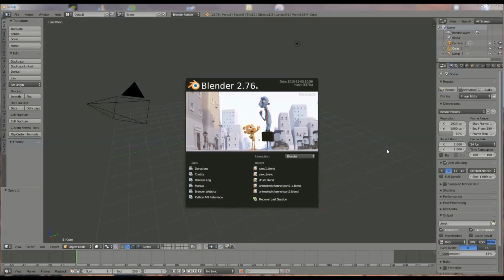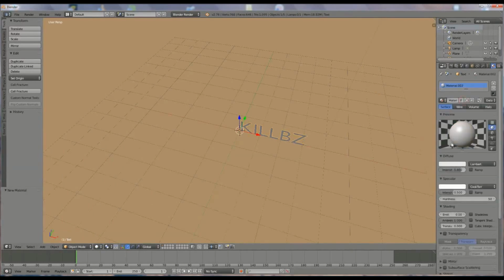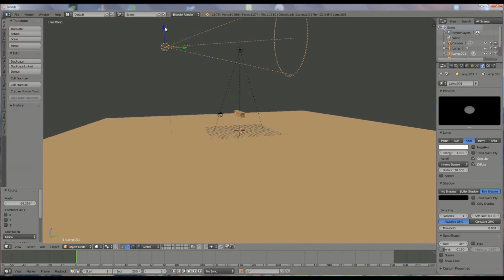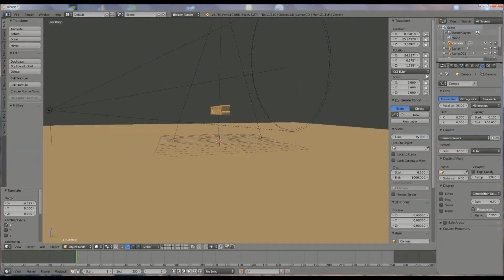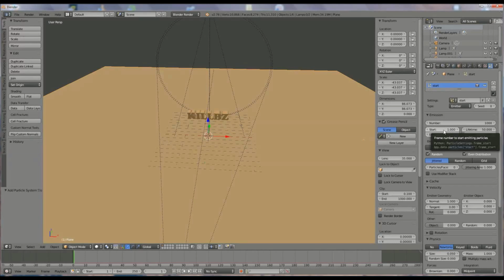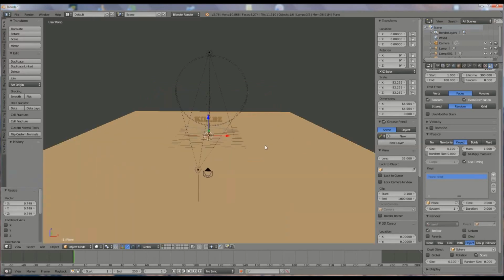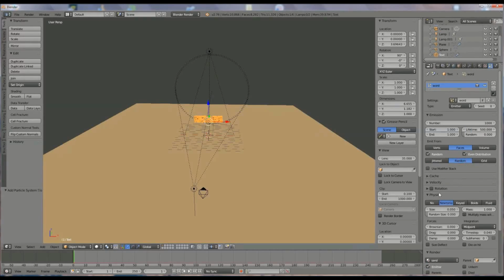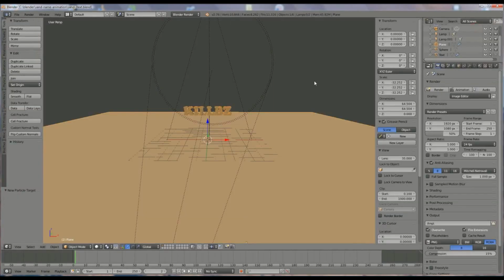funky intro, how to form your name in sand in blender 3d v 2.76 animation ( beginner,+): spoken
funky intro, how to form your name in sand in blender 3d v 2.76 animation ( beginner,+): spoken tutorial
with  size 0.03 mm under Physics : (what you see in the animation)
  you can fill your letters more but you have to choise more "numbers" under "emission" in the particles menu (now it was  renderd with 100000 in "numbers")
with size 0.1mm under Physics : more filled letters. result is the second photo. (renderd with 100000 in "numbers")
You can use this  to make a nice intro. (if you want to see the sand more flying to the letters choise another light in stead of the spot)